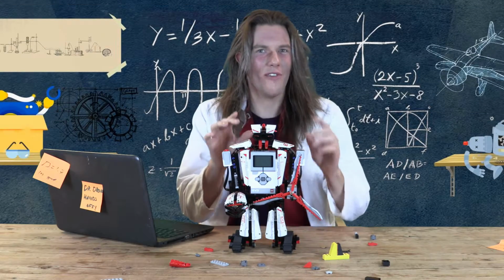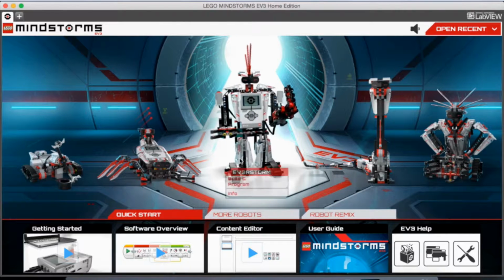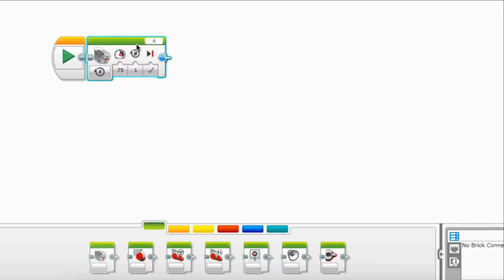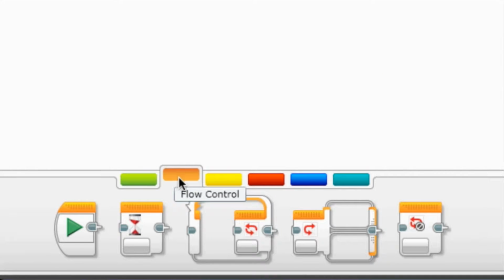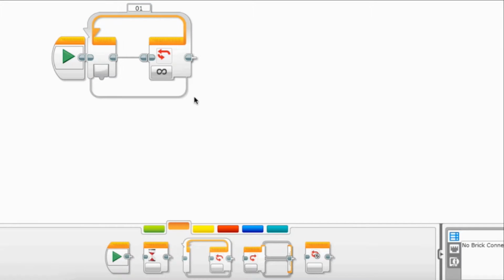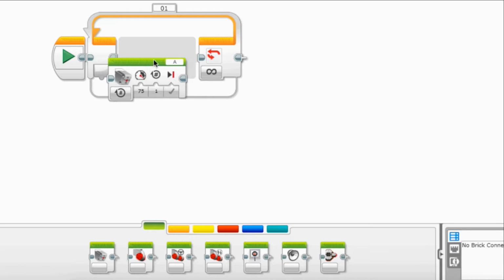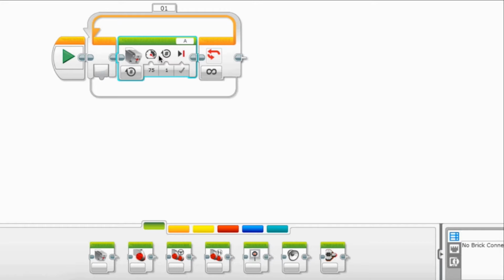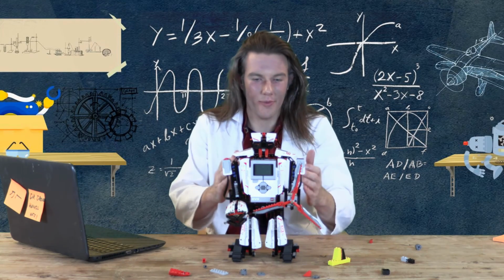Introduction to Robotics Episode 2 Part 2